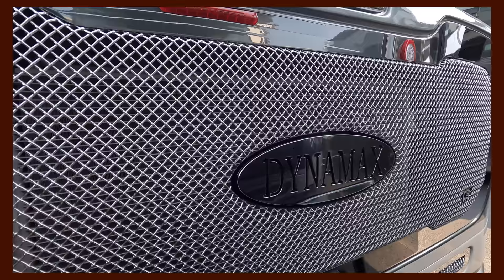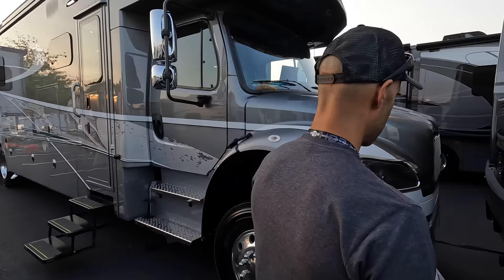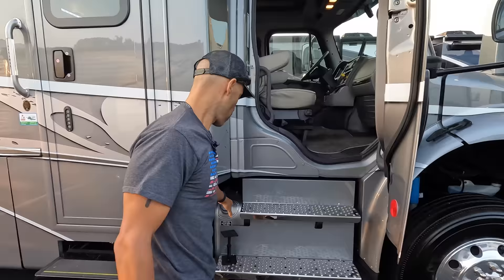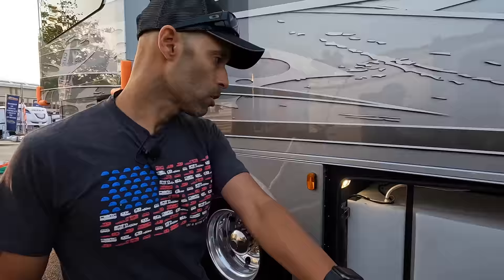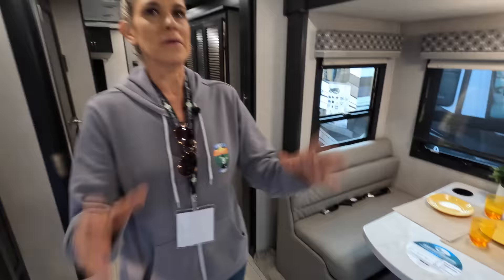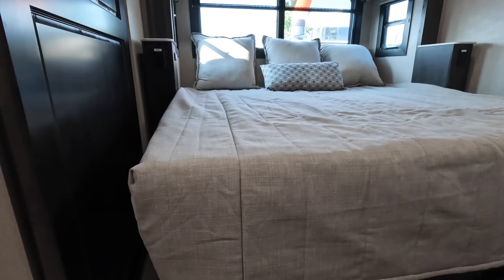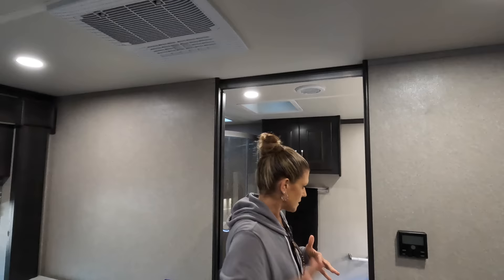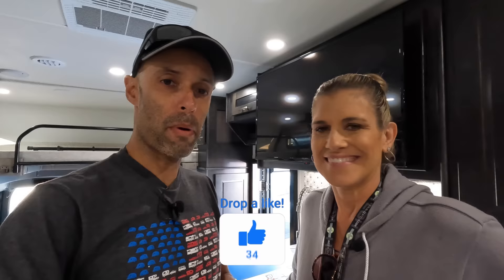The Most Affordable "Real Super C" Motorhome On The Market -- 2023 Dynamax DX3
*correct engine spec is as follows:

Detroit DD8 7.7L Turbo Diesel Engine (375 hp/1,050 lb-ft. of Torque)
Allison® 3200 TRV Six-Speed Automatic Transmission

All the more reason to not trust what dealers have listed as specs!!*

In this video we take a tour on one of the most affordable "real super c" motorhomes on the market.  The 2023 Dynamax DX3 is on the Freightliner M2 106 chassis which is a true commercial truck chassis.  Featuring 375hp and 1050 ft/lbs of torque, the DX3 is capable of towing 20,000 lbs which is very impressive for a truck its size.  It also has many high end features which will make most consumers very happy.